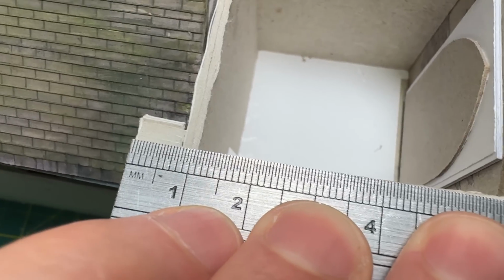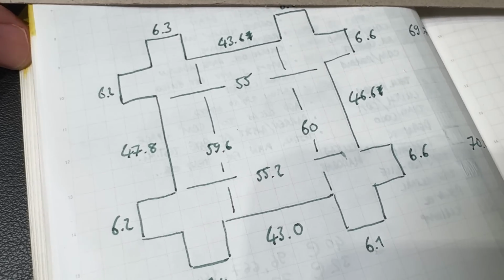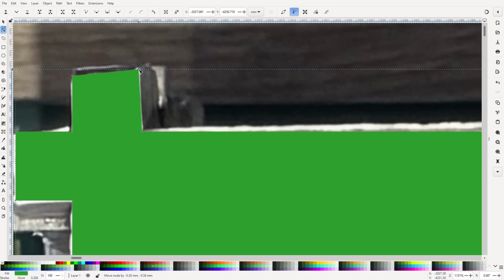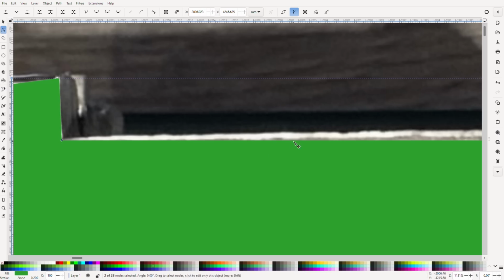This cathedral tower is made of paper and card and is finally complete!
This beautiful model of Bradford Cathedral's tower is made from paper and card and took me two months to make - come and see the construction and hear about some of the history of this fabulous structure.

As part of Bradford City of Culture, bradford2025, I am making an N scale model (1:148) of Bradford Cathedral to be unveiled at the Cathedral in September 2025.